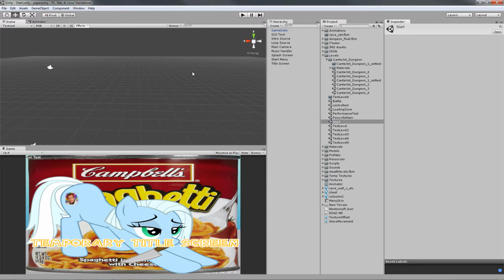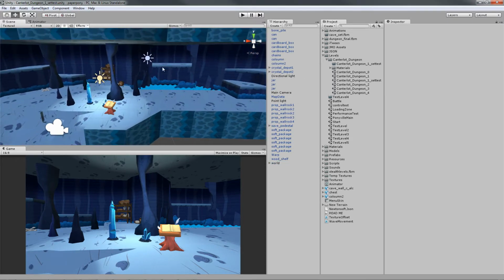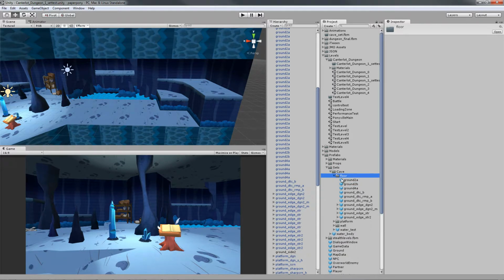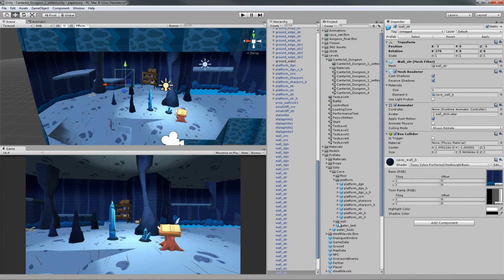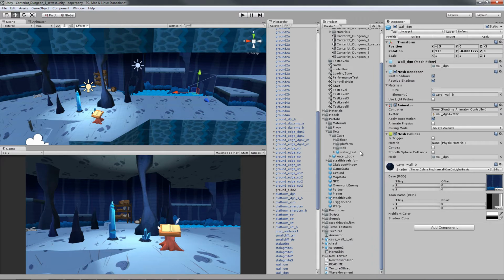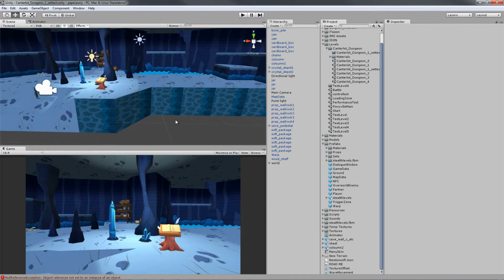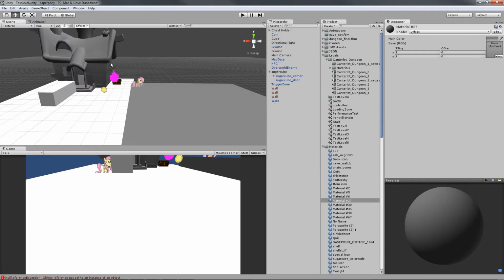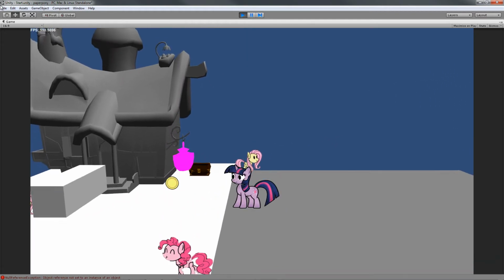Paper Pony Panic - Tour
›inb4 stupid accent
›reading from a script
›calling collision models hitboxes